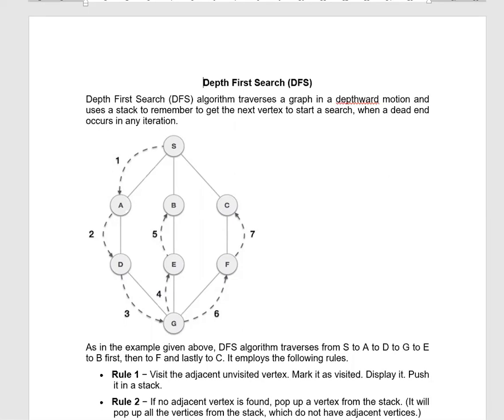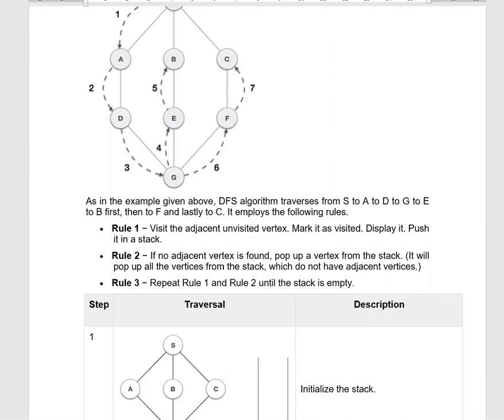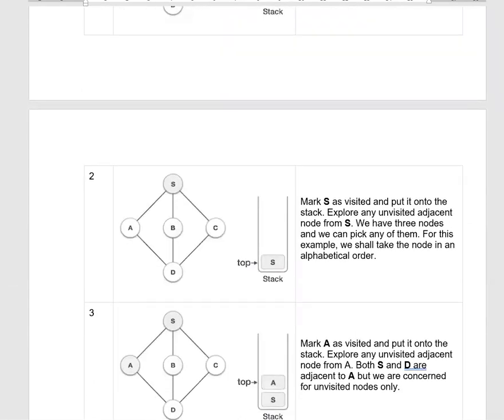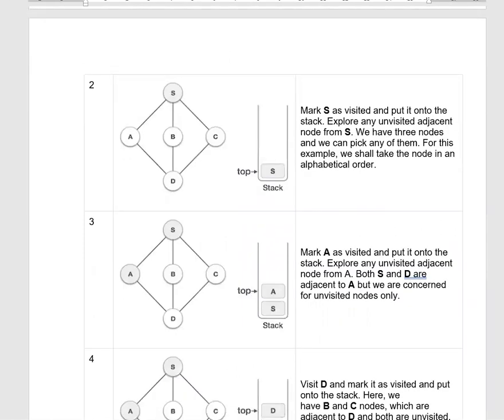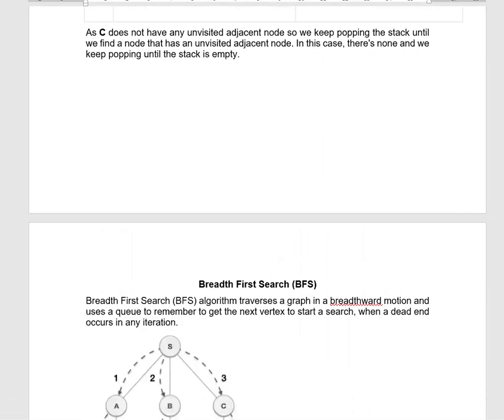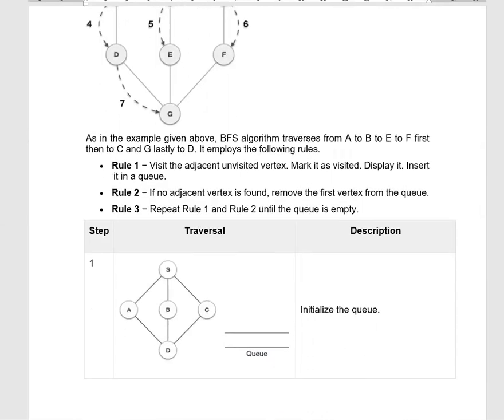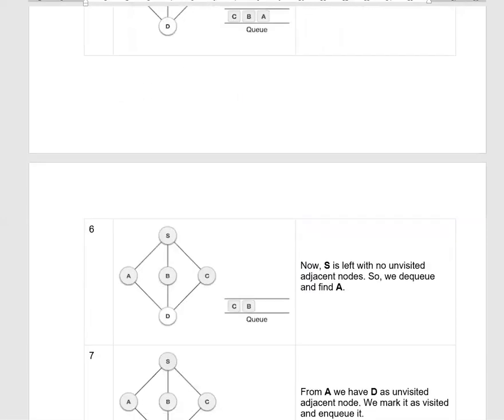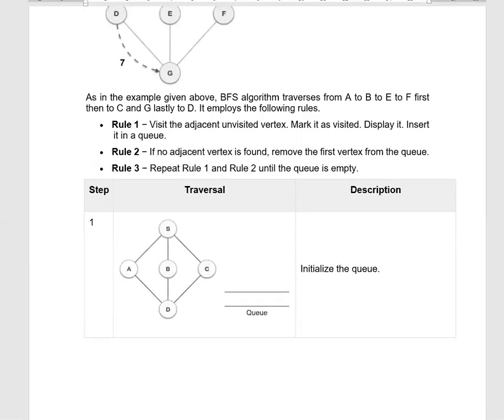Jayoti Vidyapeeth - Searching algorithm DFS and BFS in graphs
Jv'n Ayushi Shukla